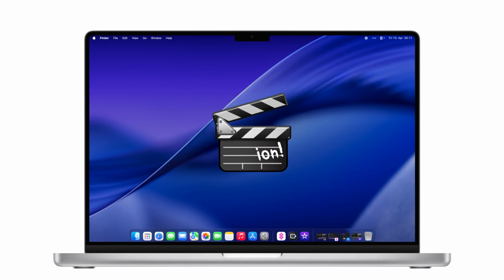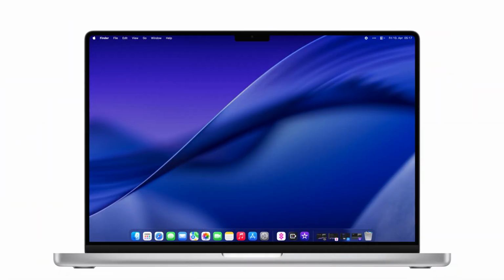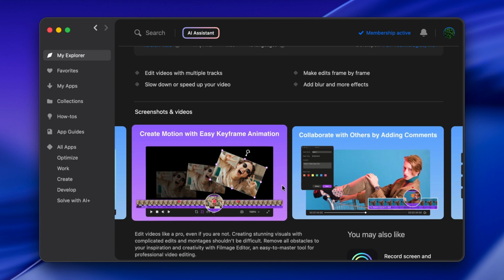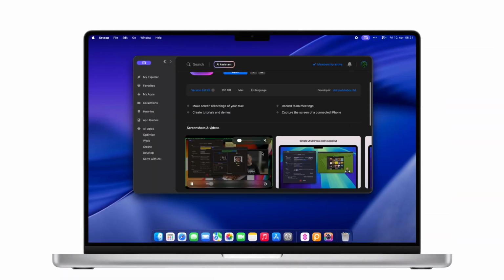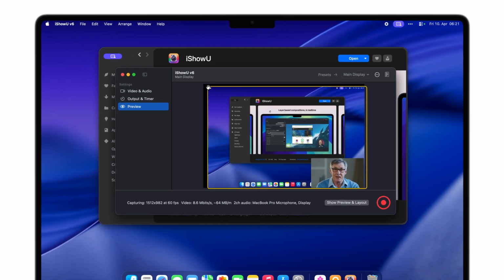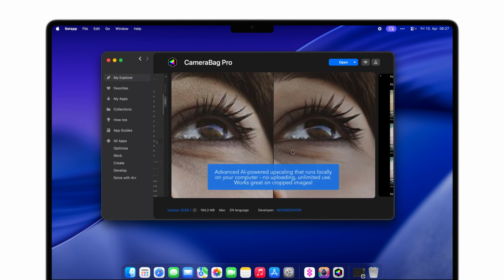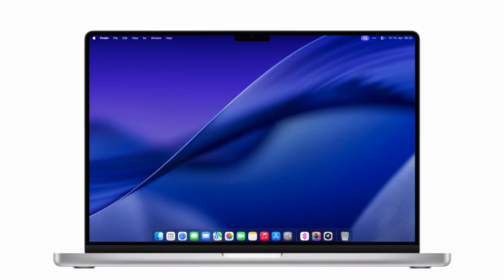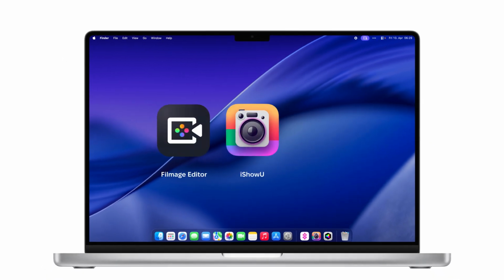Best Video Editing Software for Mac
Choosing the best video editing software on Mac can feel like an uphill battle. Every app claims to be the best. However, finding the true standouts could be the turning point in your editing career.

This video goes over a shortlist of the apps you'll need to get started importing videos, taking screen recordings, and choosing from numerous editing options, many powered by AI.

From editing apps for beginners to professional-ready programs, this video will give you a head start on the options available on Mac in 2026.

What you'll learn (in under 3 minutes):
- Which editor fits your skill level (beginner to pro)
- The fastest way to create tutorials (record + edit)
- The best options if you want Mac video editing software for free

TIMESTAMPS

00:00 Which editor type fits your videos?
00:23 What app should you start with?
00:35 Need video editing and screen recording in one app?
01:25 How do you color grade more efficiently?
01:50 Spotlight offers seamless file guidance
02:07 How can you start editing like a pro?

TRY THESE APPS

- Filmage Editor: All-in-one Mac editor that combines screen recording with timeline editing, especially useful for tutorials and courses
- CameraBag Pro: Fast, approachable color grading when you want a polished look without complex pro color panels or as a finishing step after your timeline edit
- iShowU: Multi-source screen recorder with built-in editing so you can capture screen + webcam, add annotations, and reduce post-production time on tutorial-style videos
- Capto: Lightweight screen recording and annotation tool for quick demos when you need to hide desktop clutter during capture

A tip for macOS Tahoe users: Tahoe is the last macOS to support Intel Macs. If you plan on switching to Silicon soon, these tools can help you transition your video editing workflow without extra hassle.

RELATED CONTENT

💡 Setapp gives you 260+ Mac and iOS apps in one subscription

- Get Filmage Editor, CameraBag Pro, iShowU, and Capto in one subscription
- Install across Mac, iPhone, and iPad without juggling licenses
- Use security-tested apps that keep your editing workflow simple

Want more tips and ideas? Get the full toolkit on Setapp and get started editing like a pro.